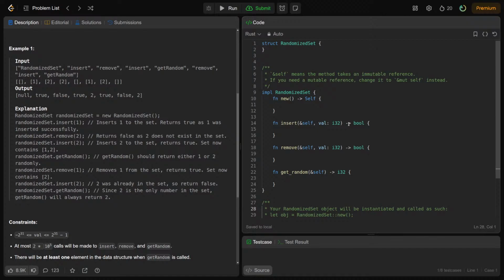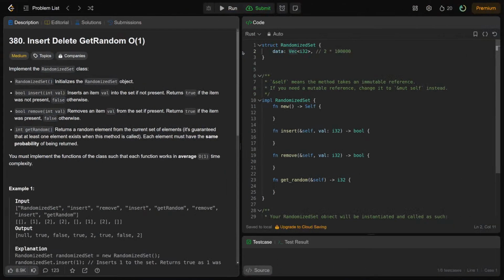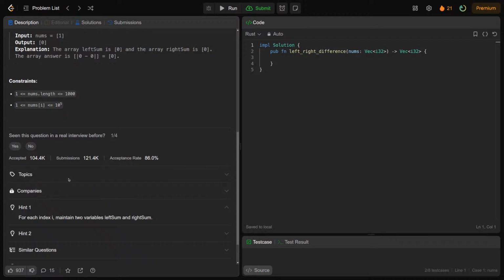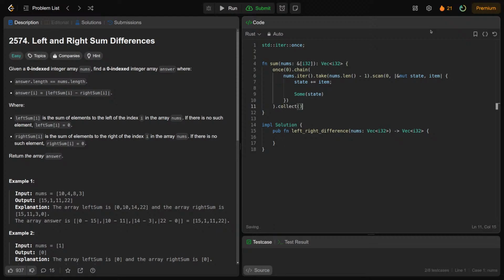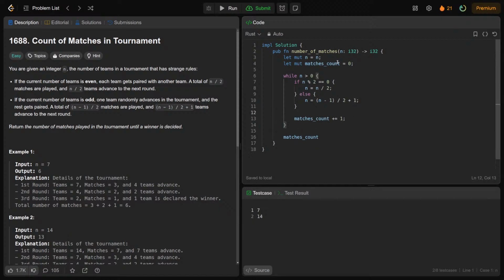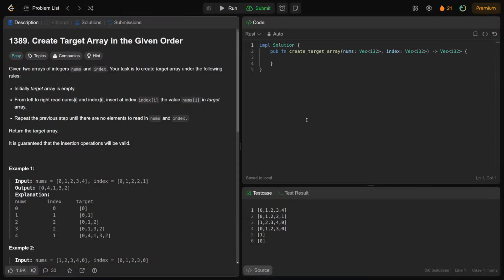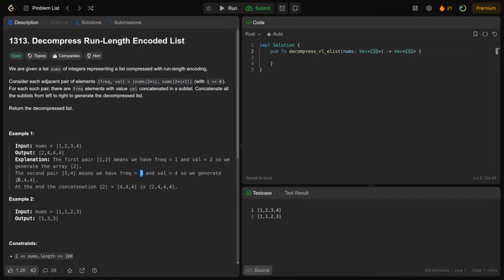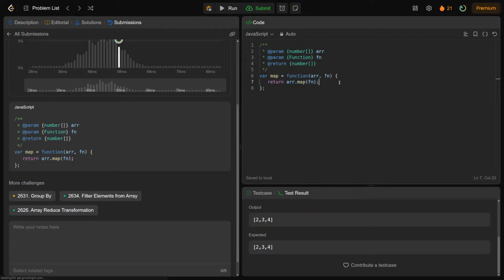Live Coding #13: Solving easy LeetCode problems in rustlang with explanations for beginners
This is a continuation of our series of solving easy problems from leetcode; the goal is to improve my coding skills. As well as to explain how to approach solving problems in leetcode.

At the moment, we have 70 / 761 easy problems solved.